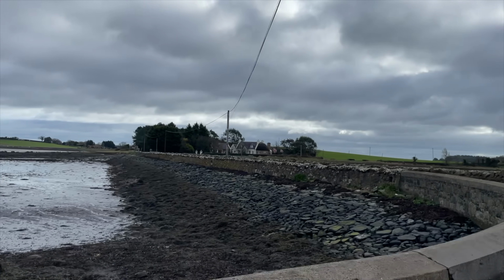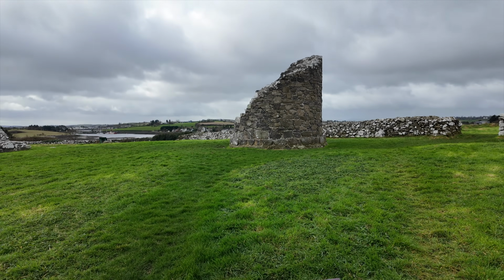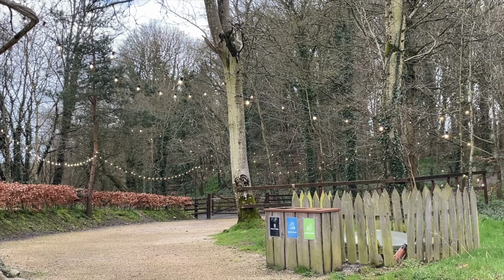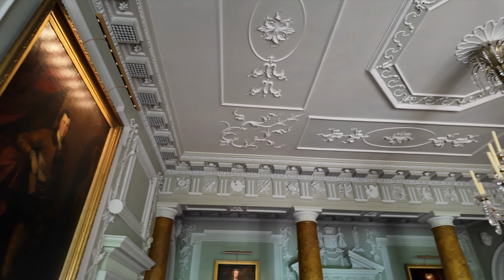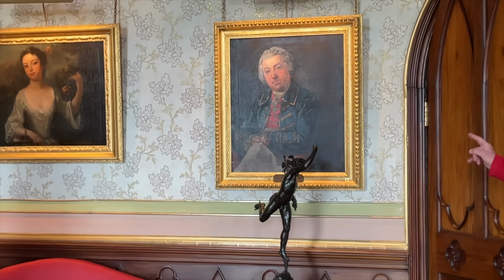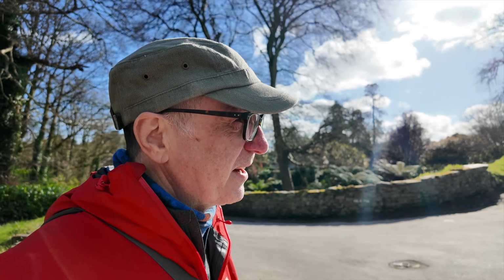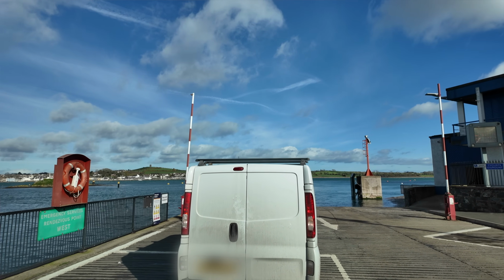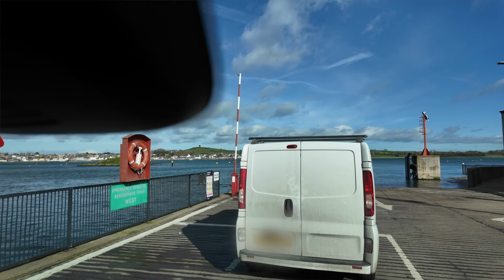Foodie Experience NOT TO BE MISSED - Van Life Ireland Pt 42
We continue travelling in Northern Ireland in our Campervan Harry as we hrad back down Strangford lock stopping off at a very old religous site before finding some Fodder In the Woods. Castle Ward a National Trust location provides a great impromptu guioded tour.

Is Ireland Really Campervan Friendly, Top Tips For Touring Ireland, Wild Atlantic Way - The Best Trip In Europe, Wild Camping In Ireland, Van Life In Ireland, Ford Custom Campervan, The Best Campervan To Tour In

We are Jane and Stew and with Harry our Ford Custom AutoCamper Campervan we will take you on our version of vanlife. If you are planning a winter trip, wanting to discover more about offgrid / wild camping in a campervan or motorhome then consider following this series as we share our adventures to IRELAND in our second series. We will be hugging the northern coast tracking our way through Northern Ireland and then into the Republic Of Ireland following the Wild Atlantic Way.

If you like a channel that's easy to watch, real, informative and with a bit of banter then it may be perfect for you to just sit back and chill out watching us do all the hard work.

Our NEW Bluetti AC70 1000W

They overview Bluetti EB3A 600W

Bluetti EB55 Portable Power Station 7 00w

String Hook Magnets

Slightly Weaker Eyelit Magnets

Security Items
Personal Alarm
First 1200 Lumen Torch
Preferred 10000 Lumen Torch
Reolink Argus Pro 3 - Note we have still yet to fully set up and test -

BIVVY LOO Equipment
Bivvy Loo Replacement Base - Replacement Bivvy Loo Base | carplife-products
Bivvy Loo Itself
Food Sealer Bags - Sustainapouch 200 x 300 Compostable 80mu Chamber Vacuum Pouches (200) | sousvidetools.com
Yellow Bags We Use In Bivvy
Gel Sachets
Compostable Tape ( Still Trialing This )

Quest Travel Kettle
Hytric Electric Cooking Pot

Our campervan was purchased from Auto Campers